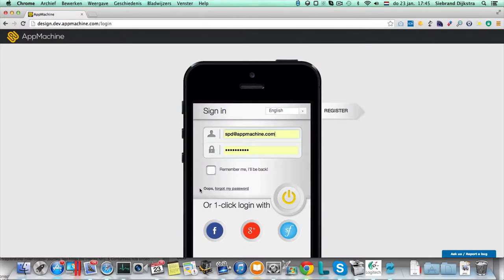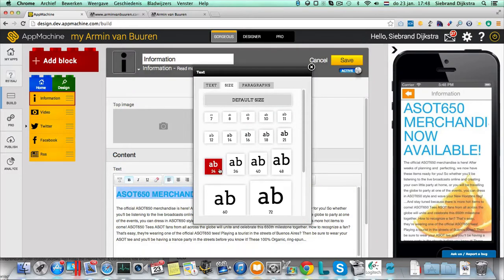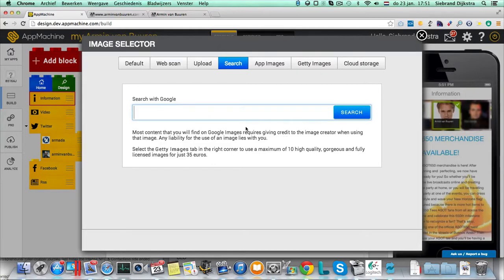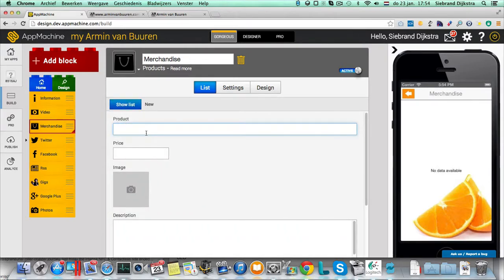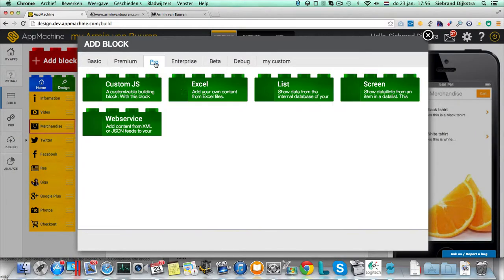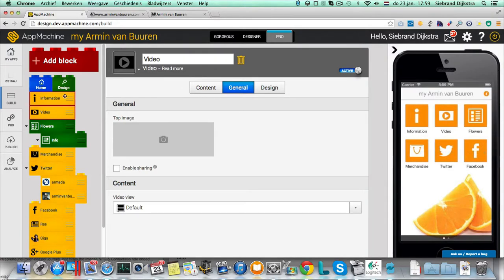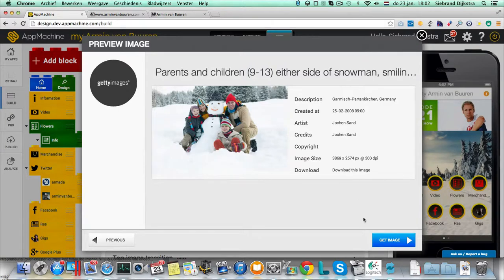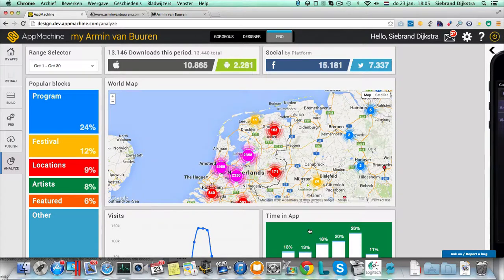Build a professional app in 20 minutes with our CEO Siebrand Dijkstra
Our CEO Siebrand Dijkstra shows you how to build your own app in 20 minutes. He shows the most important features.

AppMachine

AppMachine is an App-CMS that helps you make professional apps fast — for yourself or for your customers. They're easy to use and magical to see. Building an app is free. You can create a fully functional app in just a few clicks. You only pay when you publish. No cure no pay. So, it's the ideal way to convince users or customers.